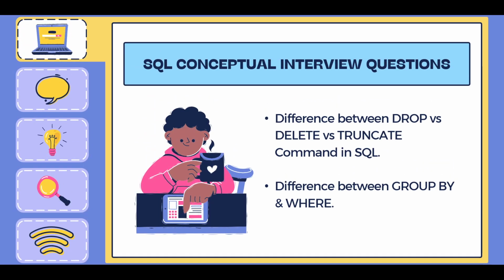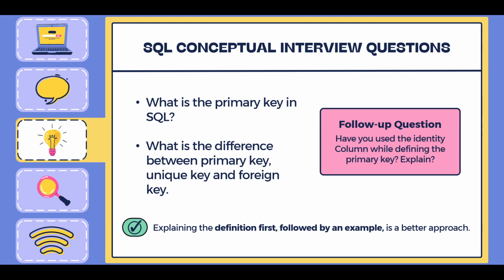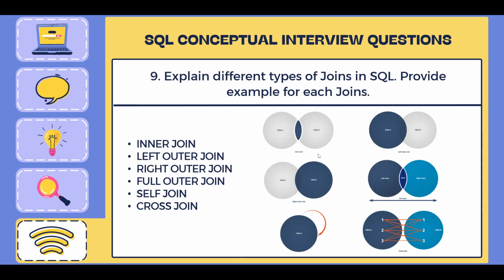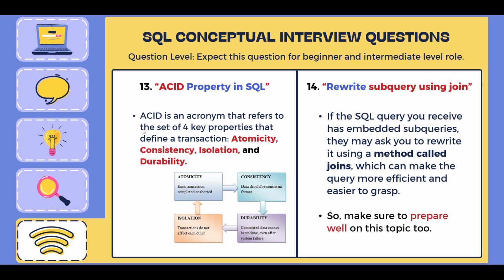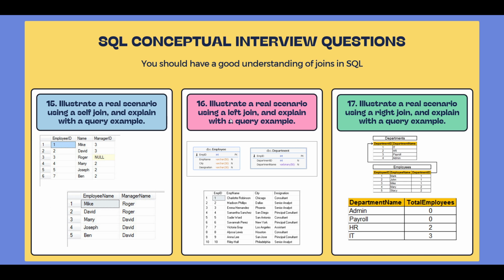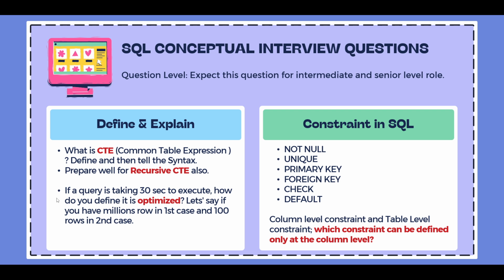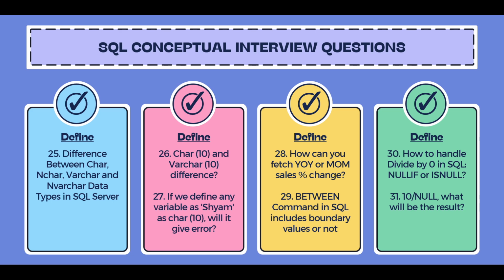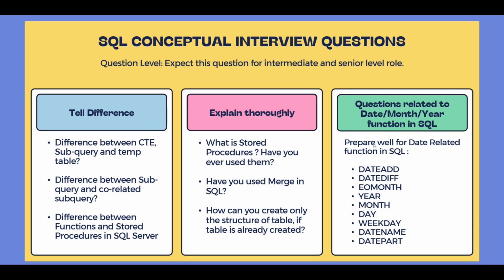Top 40 SQL Conceptual interview Questions and Answers | SQL Interview Questions (Most Important)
🔍 6 - Top 40 SQL Conceptual interview Questions and Answers | SQL Interview Questions (Most Important)

📝 Description:
Hello viewers!
👋 In this video, we'll dive to discuss Top 40 SQL Conceptual interview Questions which asked in SQL Interview Questions.

See you in next video, until then Take Care ❤️